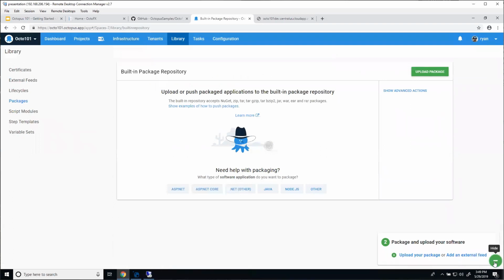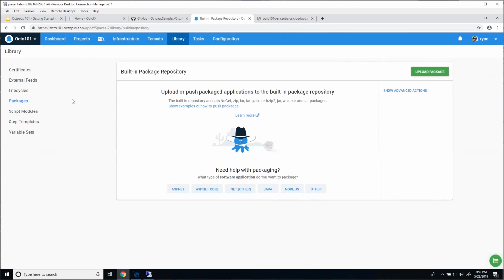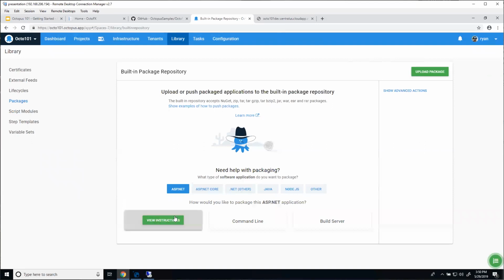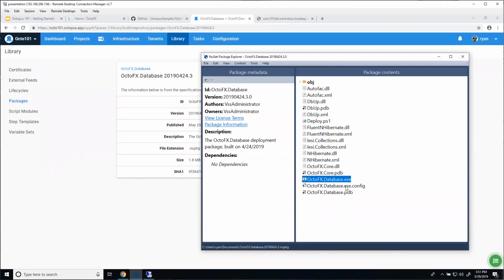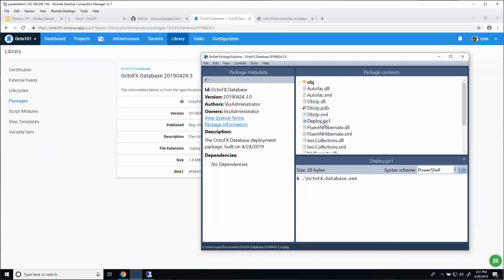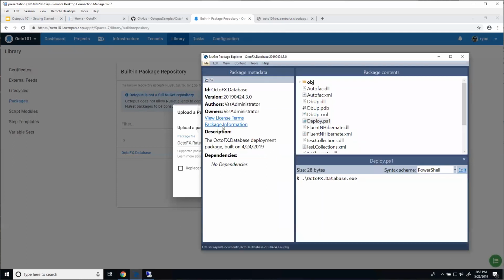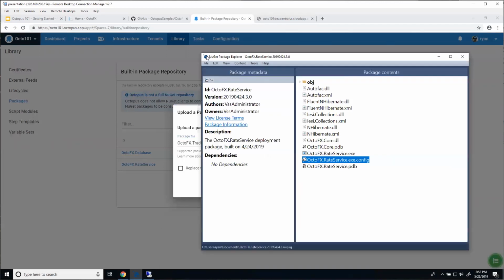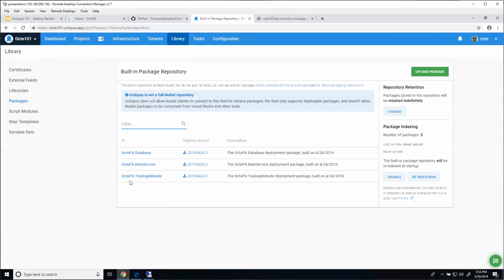Package and upload your software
SKIP TO
• Packaging software 0:56
• Uploading a package 1:28